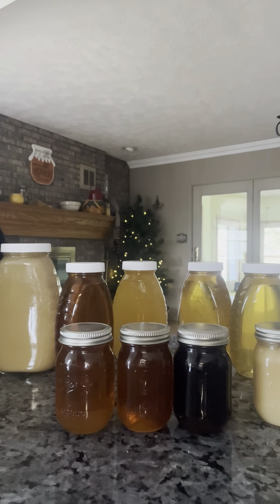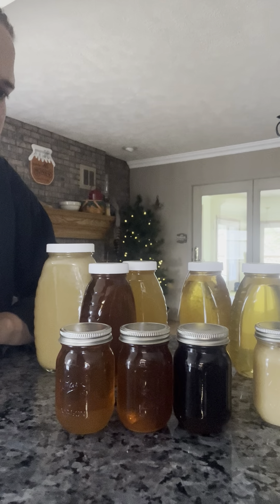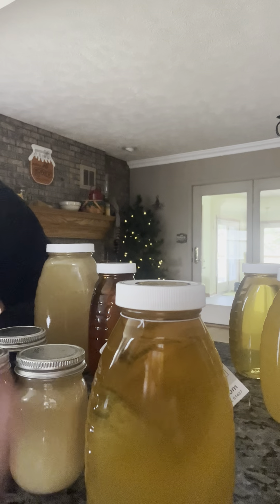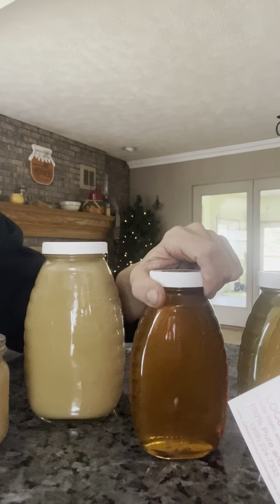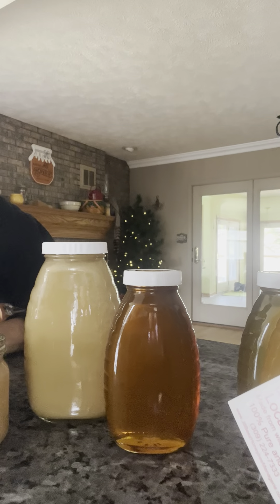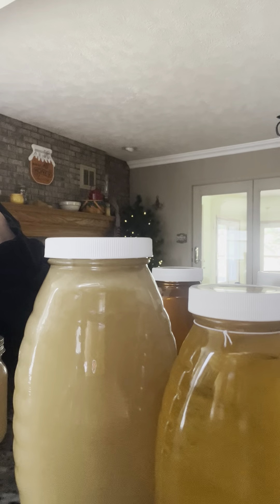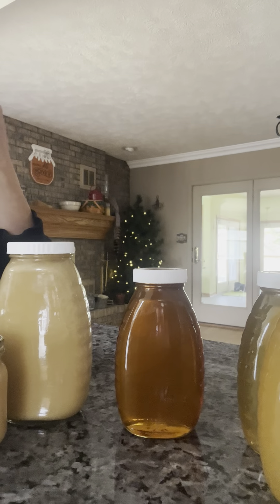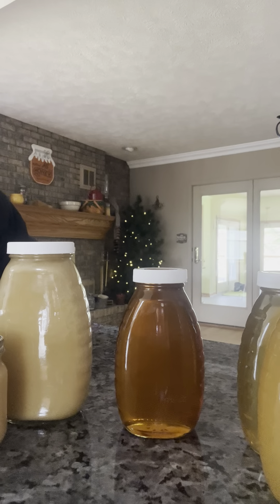Facts about honey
Answers to many of the questions I get about honey. Why do different jars of honey have different colors? Why are some clear and others are opaque? Why are some jars solid and others are liquid?